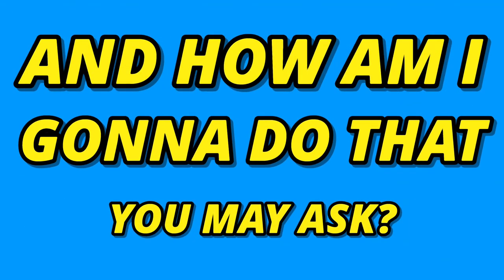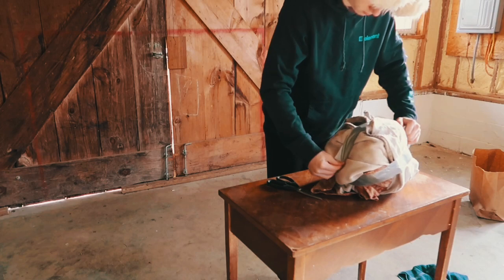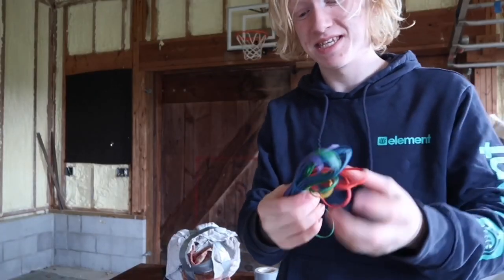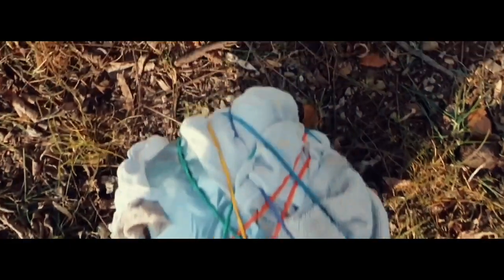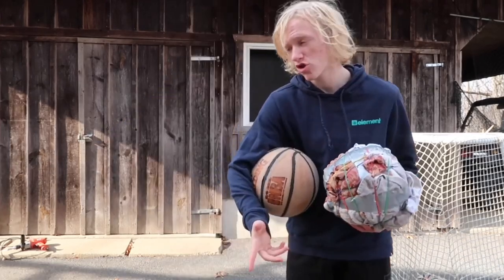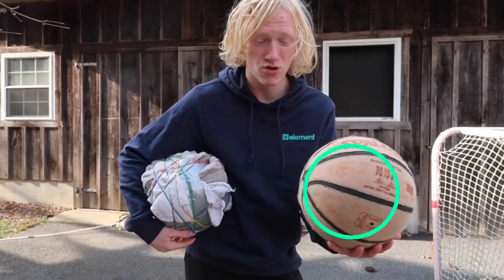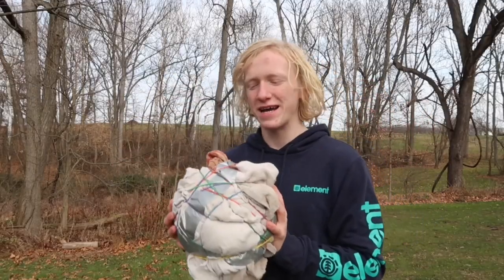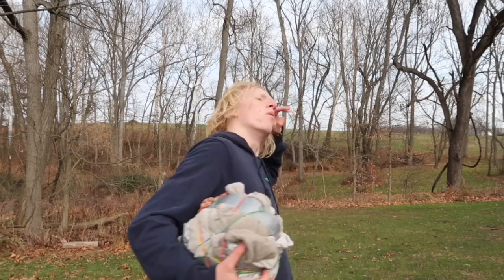I Built A HOMEMADE Basketball!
TODAY I BUILT A HOMEMADE BASKETBALL‼️
🟡ADD ME ON SNAPCHAT➡️ @OliverKowal

If your reading this comment “POPCORN”